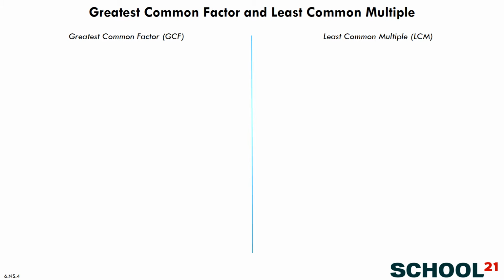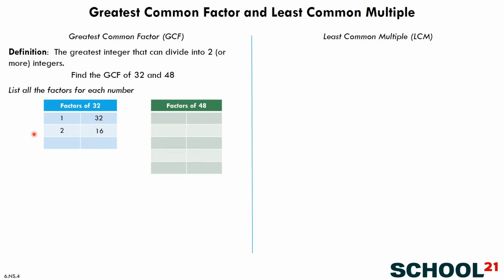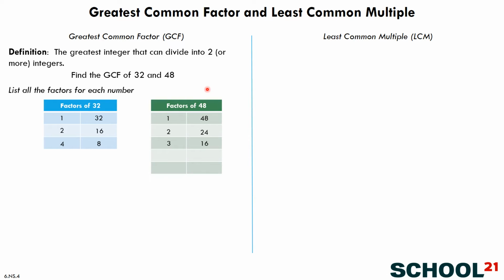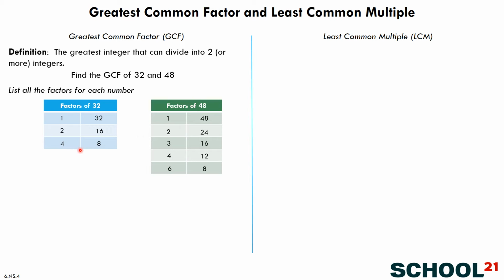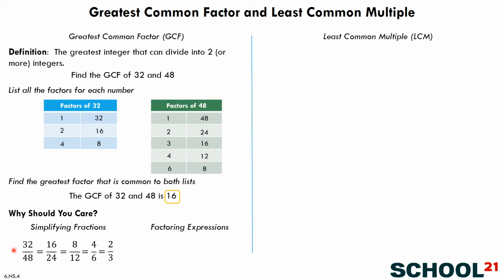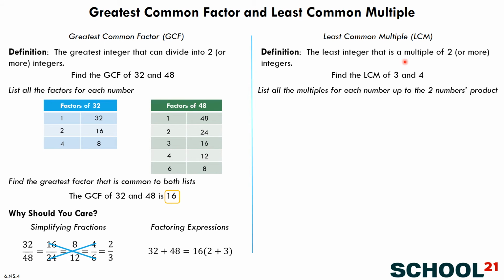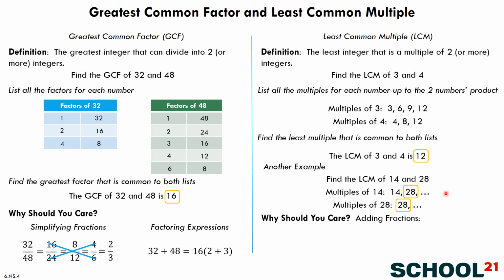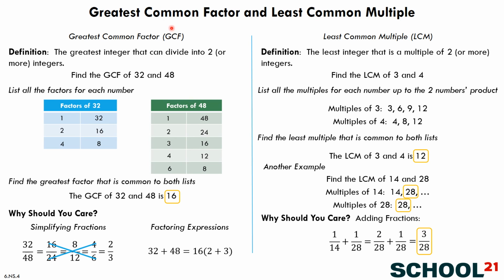Greatest Common Factor and Least Common Multiple (6.NS.4)